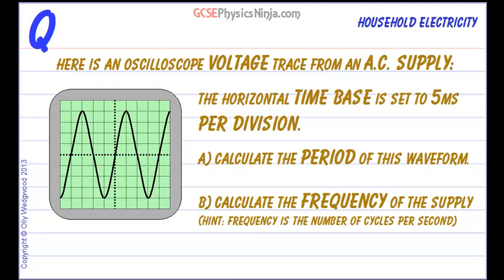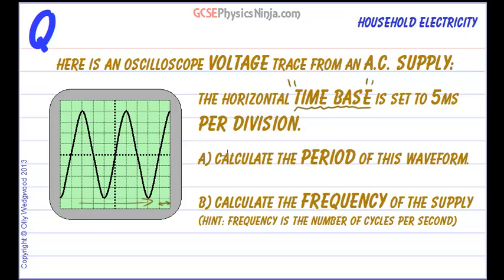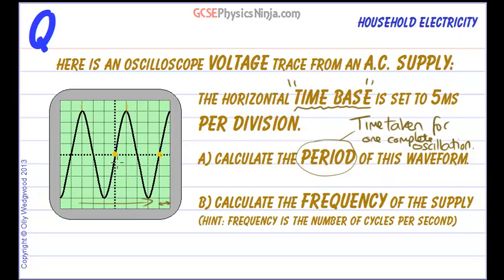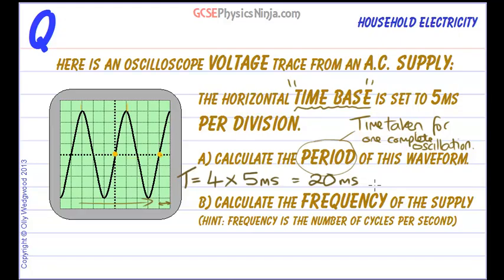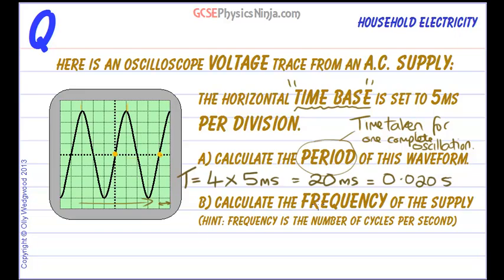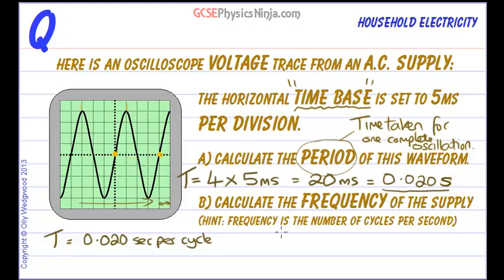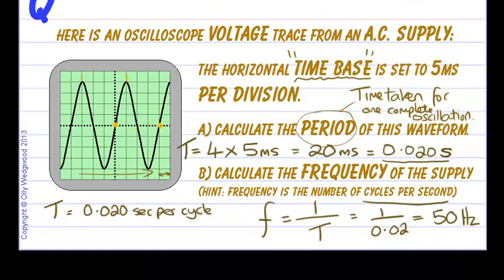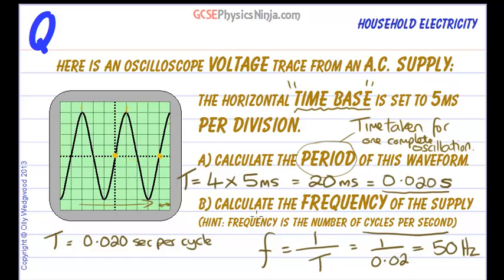Oscilloscope Questions - How to Calculate Time Period and Frequency - GCSE Physics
This tutorial answers two oscilloscope questions of how to calculate time period and frequency of an alternating waveform by using the 'time base' of the oscilloscope trace.